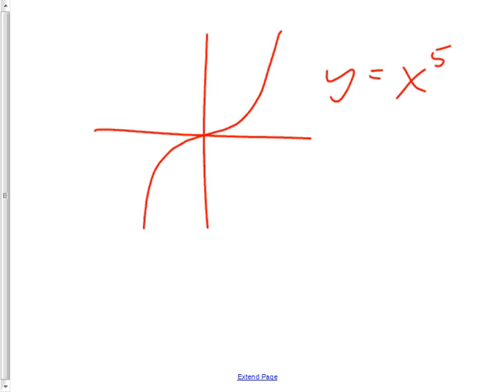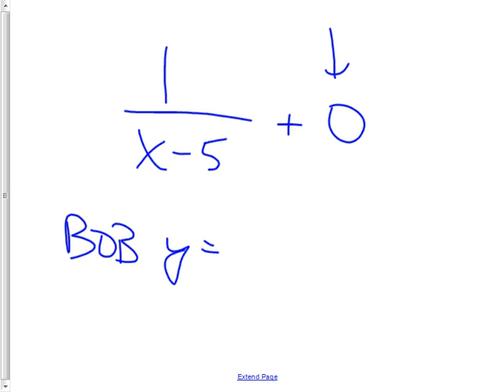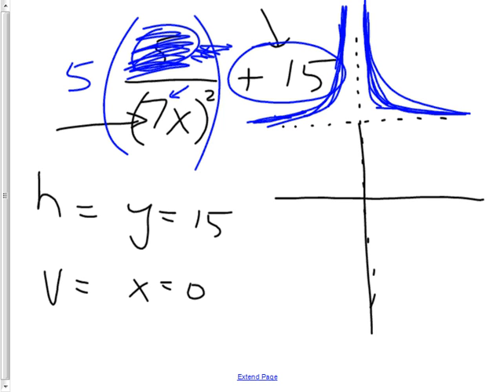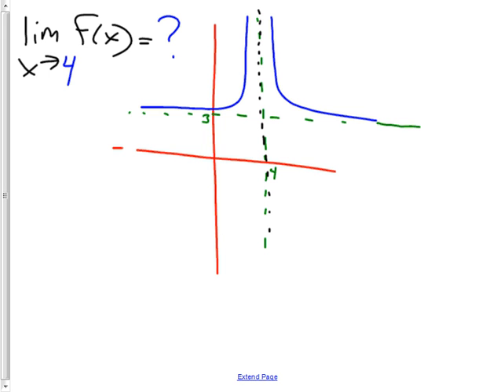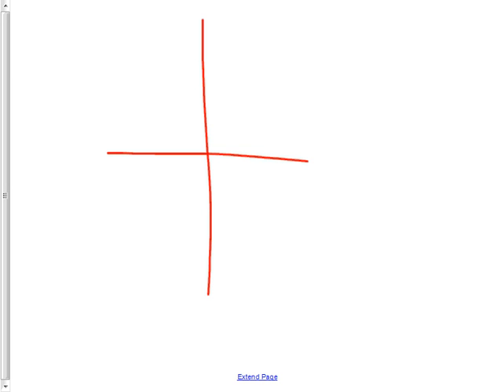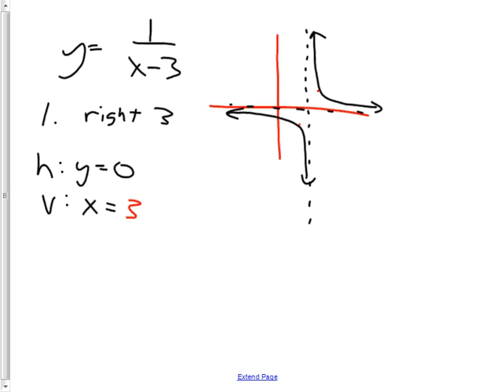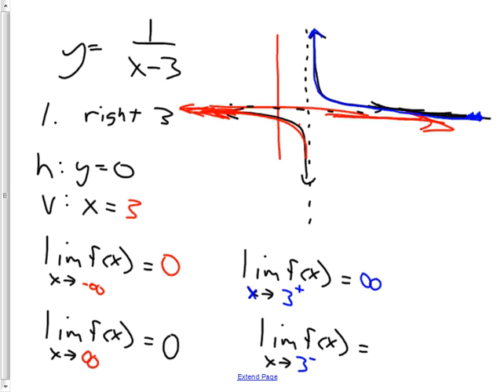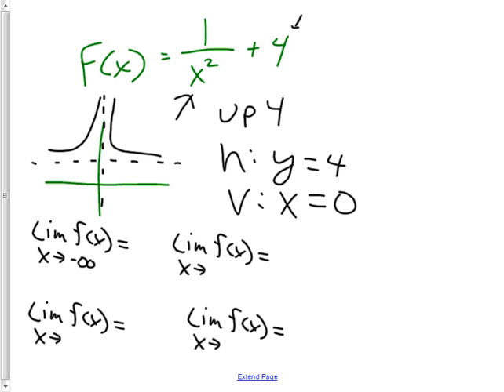Precalc 12 6 2012 new parent polynomial 1 over x squared and all 4 kinds of limits